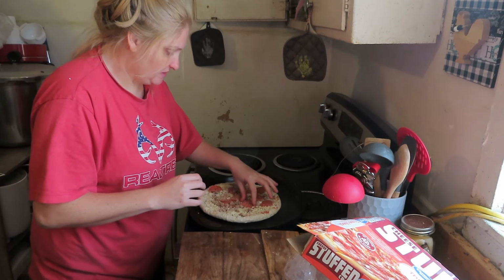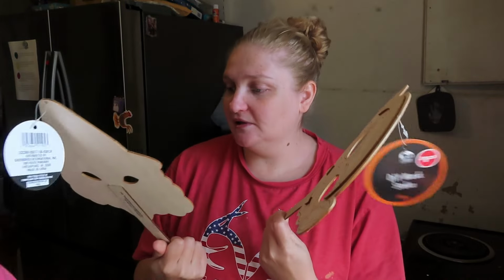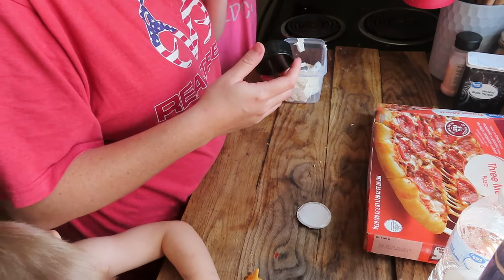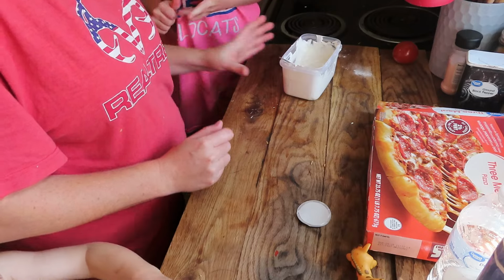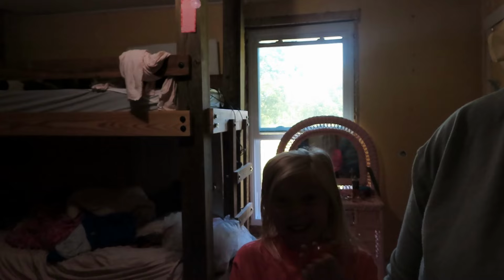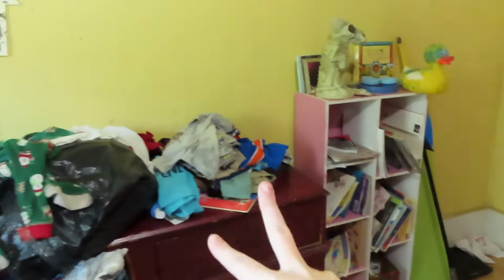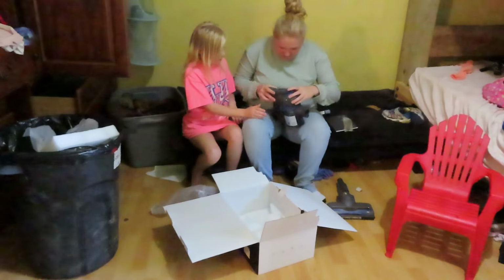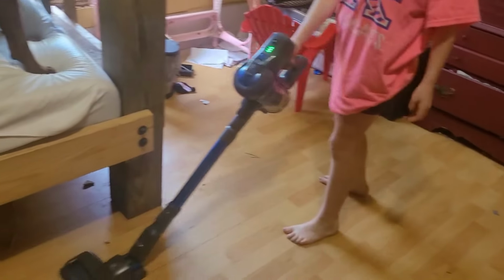Cleaning Motivation [ I can't believe how bad under the kids bed was 🤢 ] Overwhelmed♡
How is everyone doing I was overwhelmed today cleaning but I got it done

Greenote GSC50

🩷Mailing address
Brodhead Kentucky 40409

.buymeacoffee.com/CrazyMamaLife